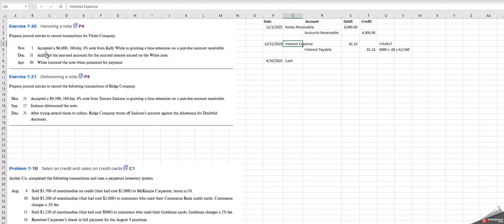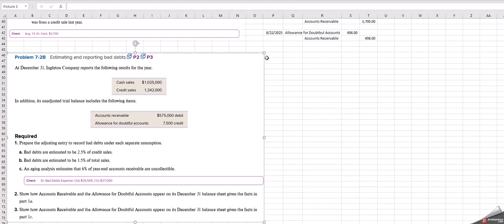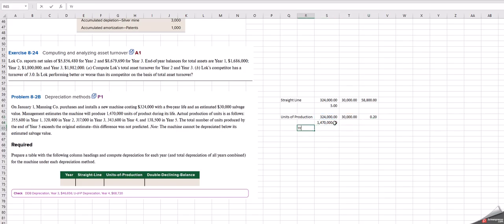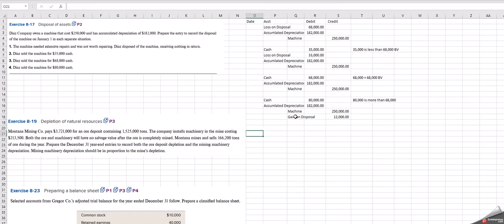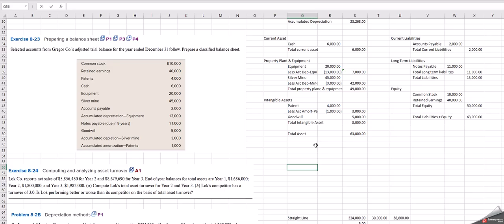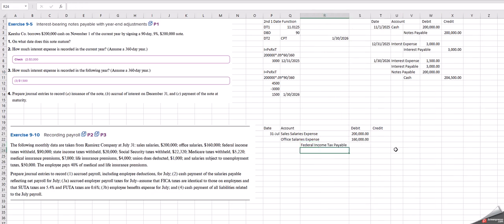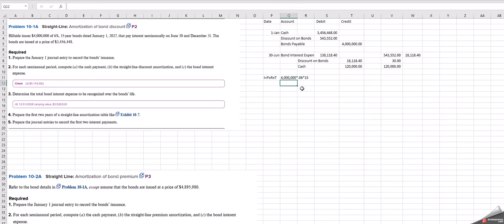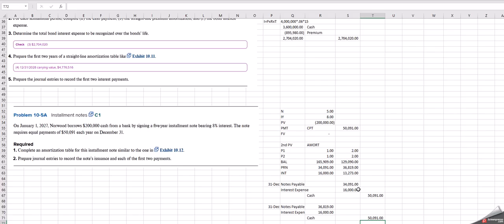Financial Accounting Test 3 Review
Review of Chapters 7-10 of Financial Accounting